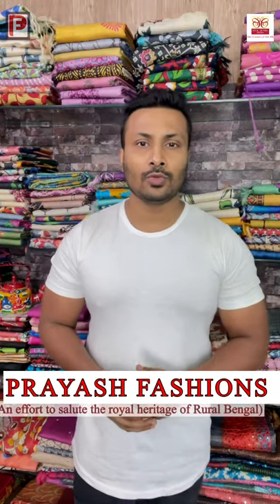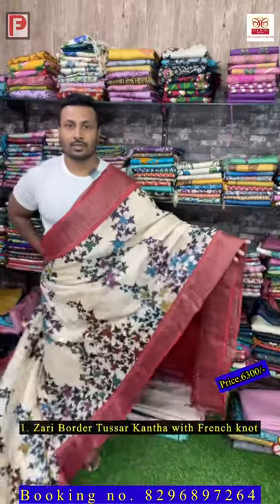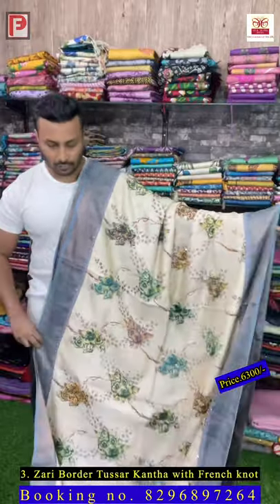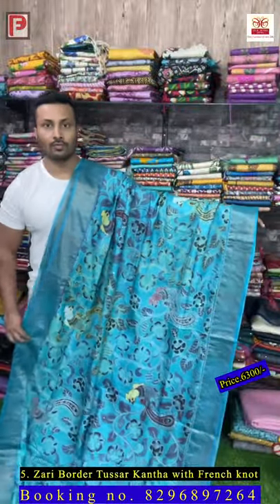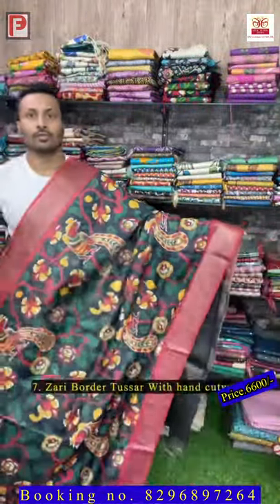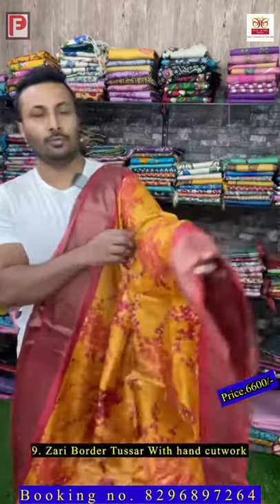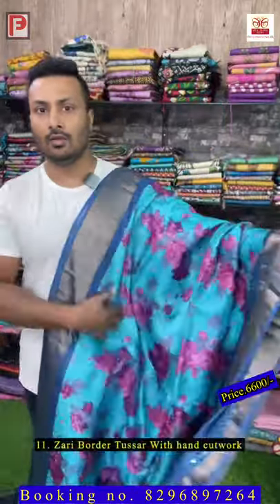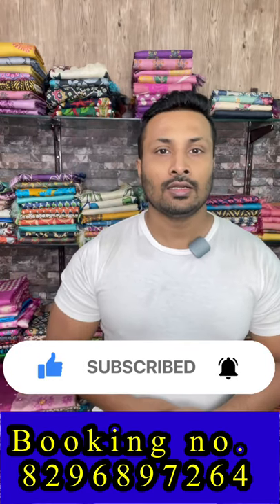Zari border Tussar | Kantha and cutwork sarees | Gaachi tussar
PRAYASH FASHIONS
Shifting to new location soon
visit in prior appointment only